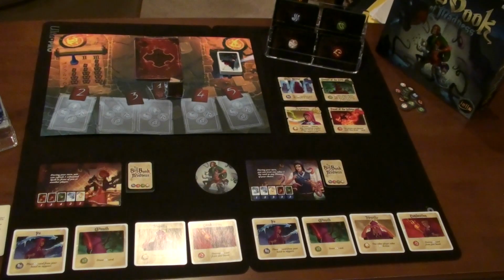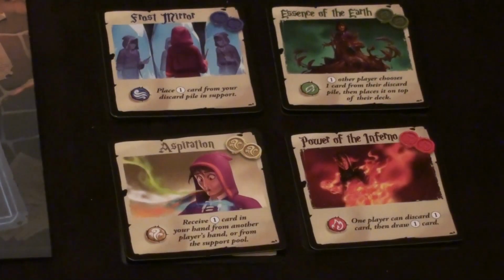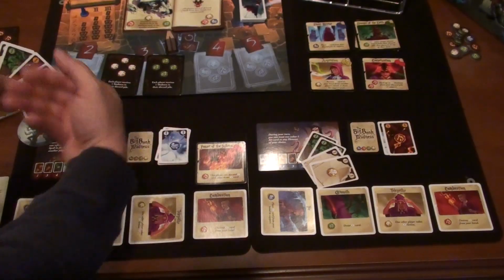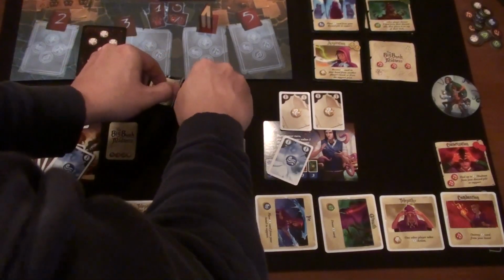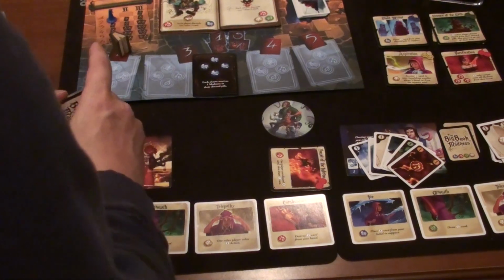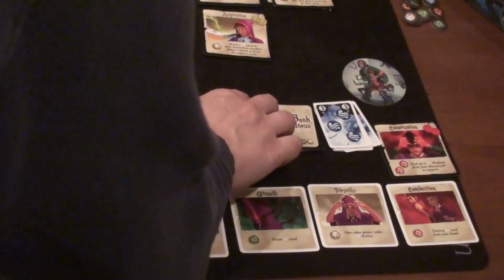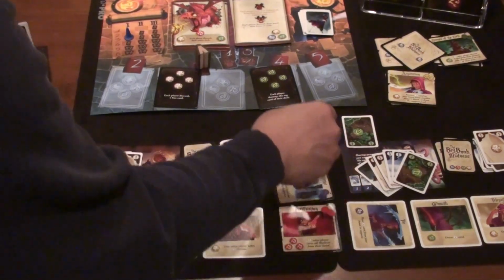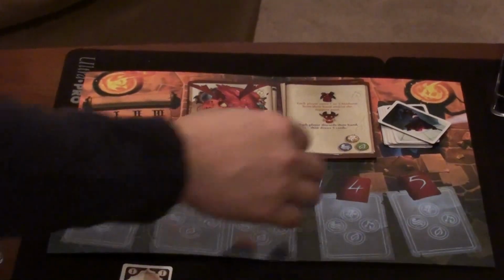The Big Book of Madness Solitaire Playthrough Part 1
Setup and the first 3 rounds of play.